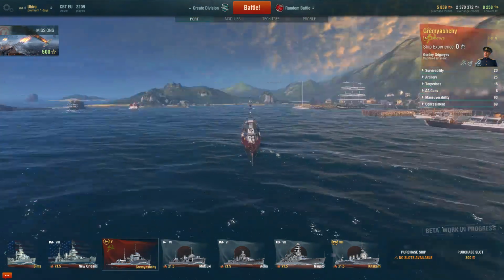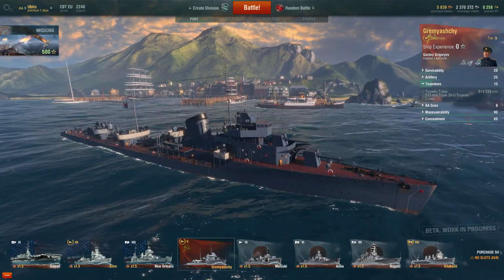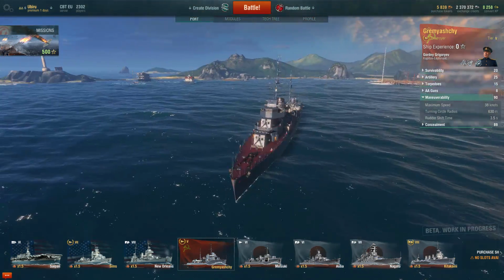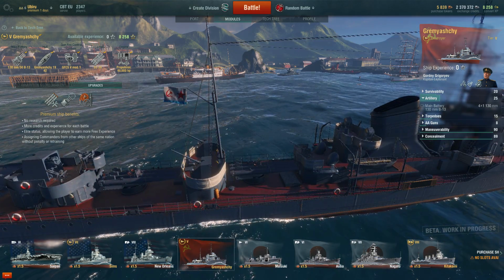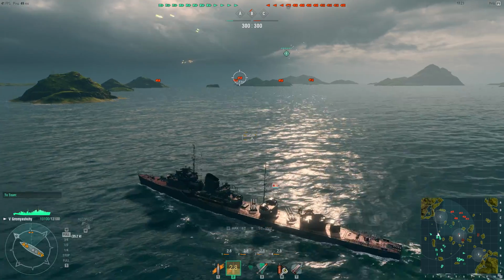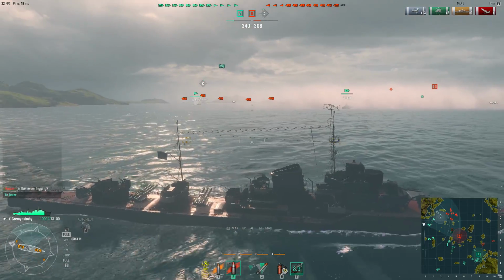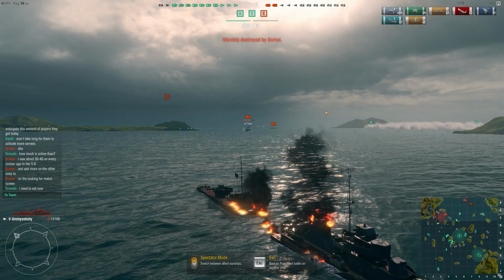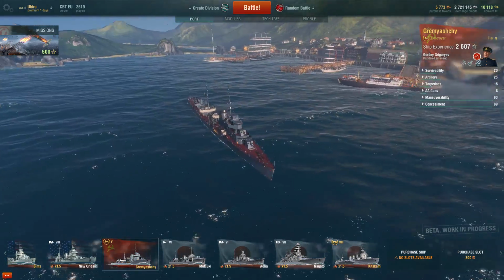World of Warships - Destroyers - Russian Tier V - The Gremyashchiy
The Gremlin, The Gremy or just the Gremyashchiy. The third Russian ship available in the CBT and it easily outmatches most other destroyers in the game. Very high manoeuvrability, great guns and top end concealment. A monster of a destroyer and incomparable at hit and run tactics.

The Gremyashchiy, one of three new Premium ships available on the Wargaming store.

In this video I take a look at the Russian Tier 5 Destroyer The Gremyashchiy, and review it's pros and cons.

It's here, World of Warships Closed Beta test has begun. Full Broadside on my mark!!

~Ubiru